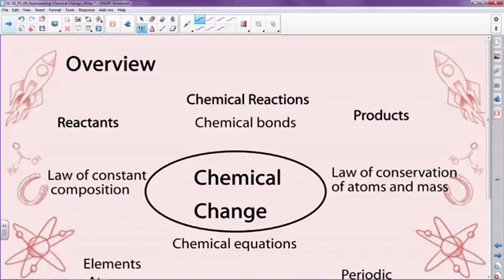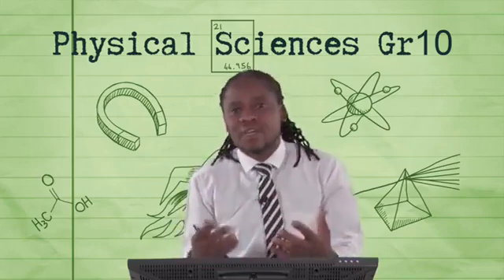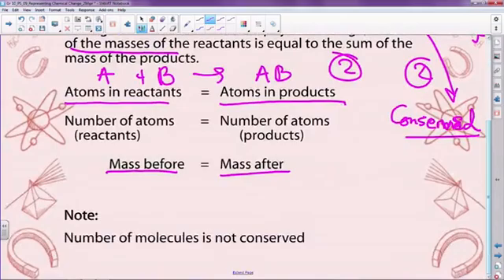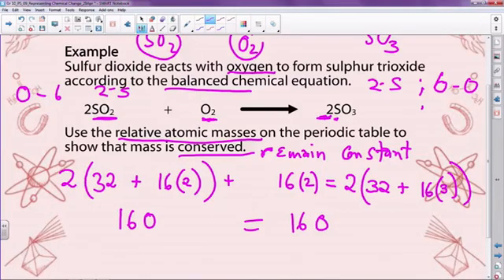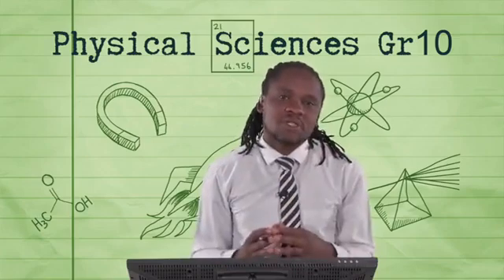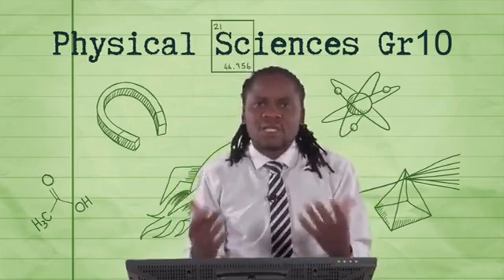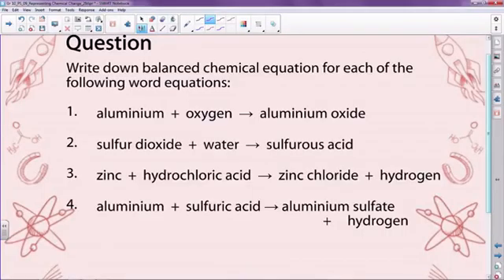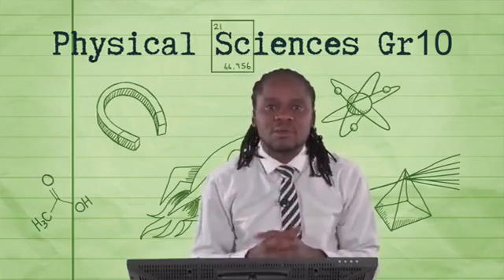1143 Gr10 PS Representing Chemical Change